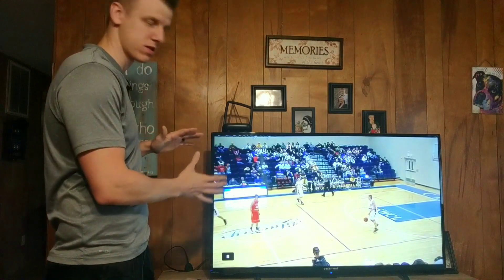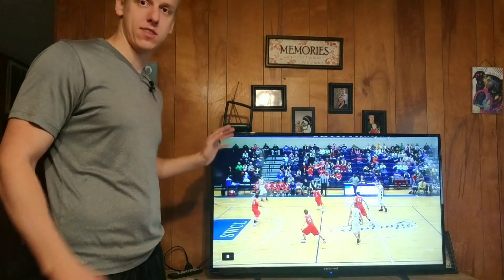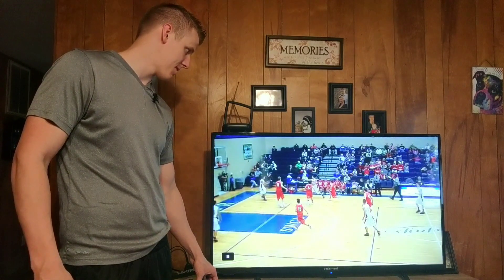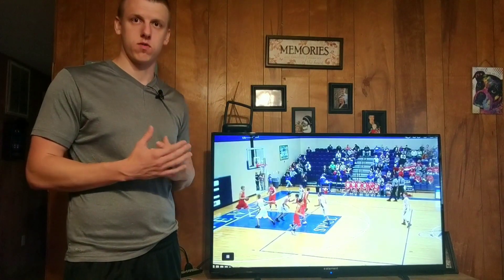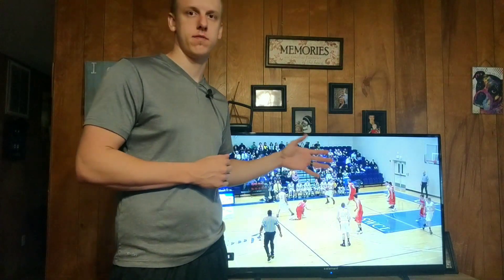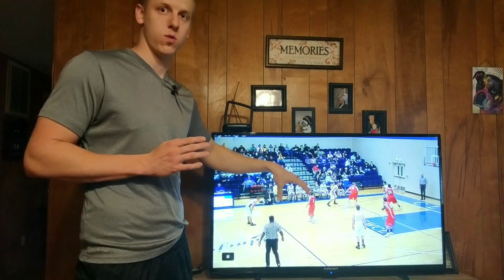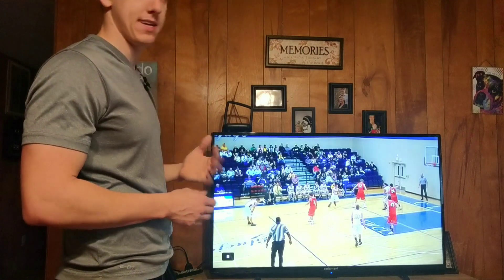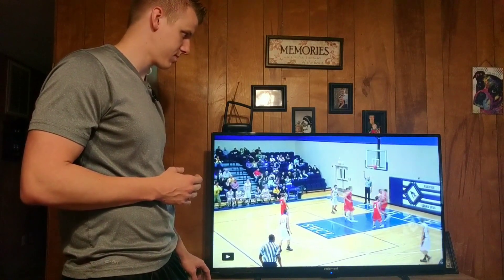Basketball Film Study (Watch Game Film Like A Pro)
Get your free 10 week conditioning program today!

In this video I give you guys tips on how to actually watch your own basketball game film. In my opinion one of the best ways to increase your basketball IQ, or become a better basketball player all around.

I tell you exactly what you need to do in order to get the disk for your games, and later on I also give a couple examples of how you need to watch the games. By critiquing my own mistakes from my high school basketball games.